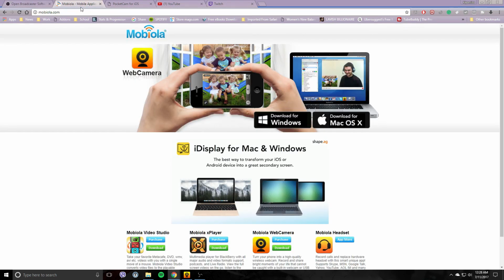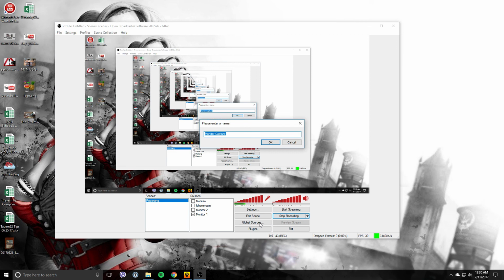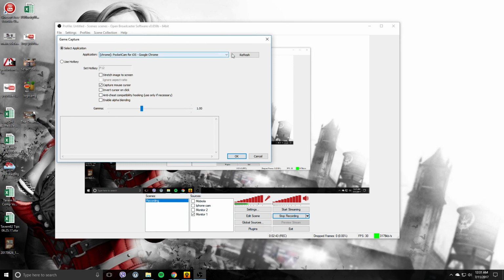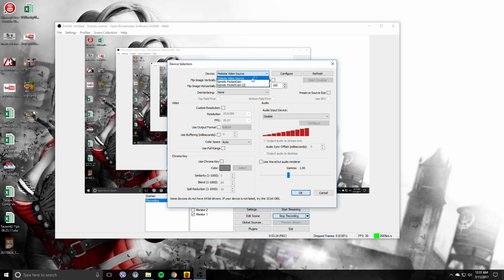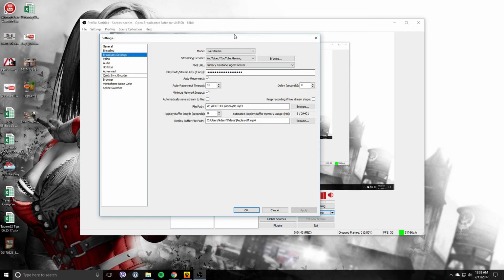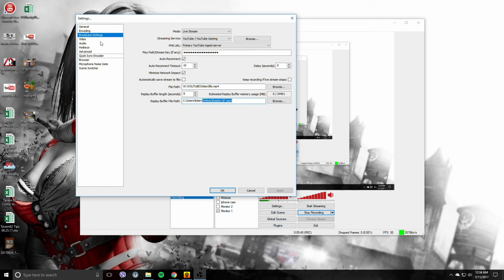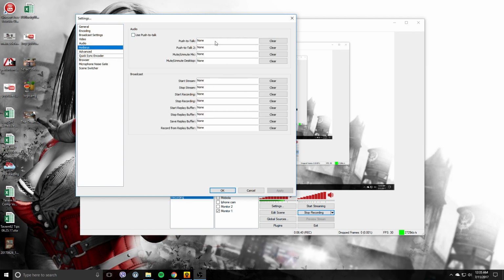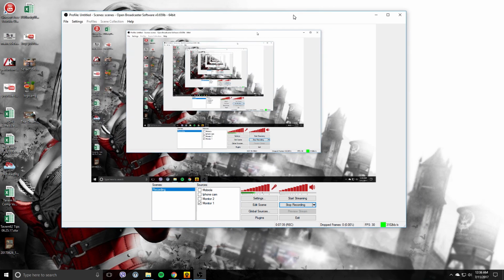NEW OBS Version 19.0.3 2017 update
OBS Studio 19.0.3 changelog:

When an audio device is changed to another device in audio settings, all of its secondary settings are now preserved (volume, sync offset, downmix to mono, mixer, properties, filters). Note that this does not apply if the audio device is disabled.
Fixed a case where the bandwidth test could potentially overestimate bandwidth in the auto configuration dialog
Fixed an issue where remote video via the media source could have artifacting
Fixed some cases where the media source wouldn't properly display the last frame when "Hide source when playback ends" is unchecked
Fixed some cases where the media source could cause the program to freeze when using a remote video URL
Fixed an issue with the game capture hook on windows where Oculus Rift games wouldn't capture properly
Fixed a design flaw where the stats window would reset its values when opened for the first time